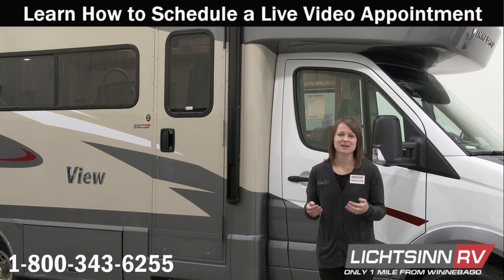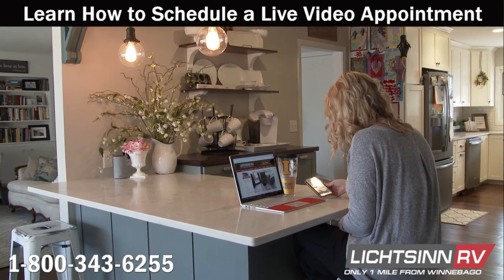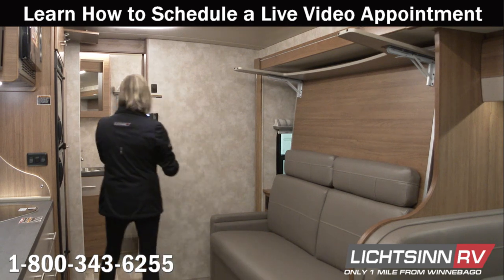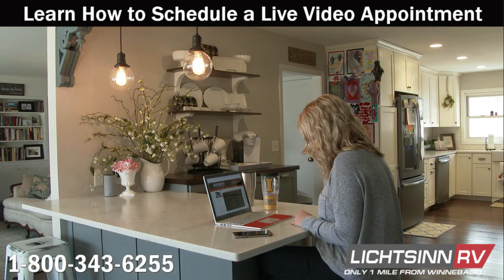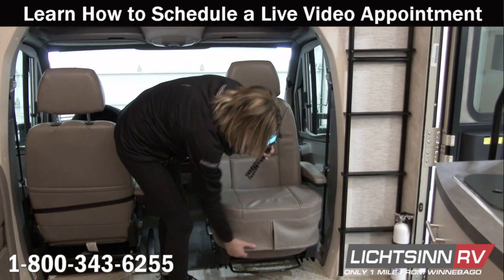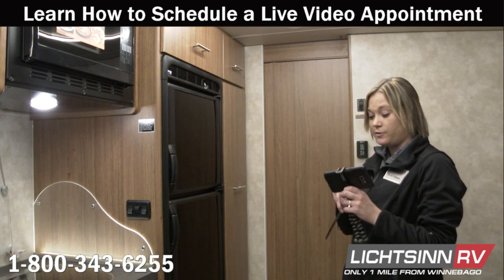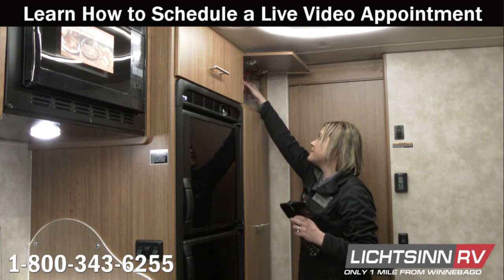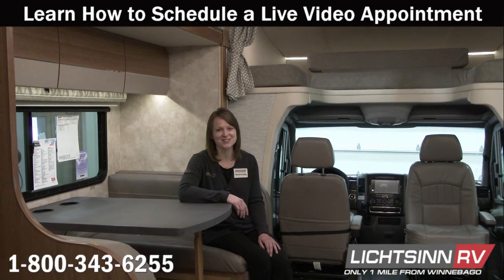LichtsinnRV.com - Learn How to Schedule a Live Video Appointment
Learn How to Schedule a Live Appointment from the Comfort of your Home or Office
1. Schedule a Live Video Appointment with us by calling 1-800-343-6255.

2. We will give you a call at a scheduled time. All you need is a computer with an internet connection and a phone.

3. Click on the link that we've provided and you'll be able to see what we are seeing through our Live Video Streaming technology.